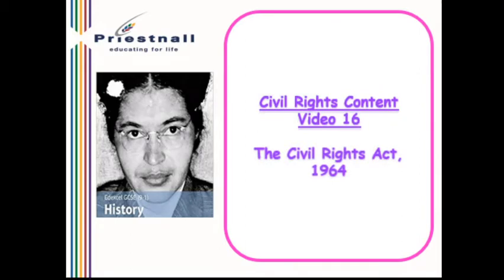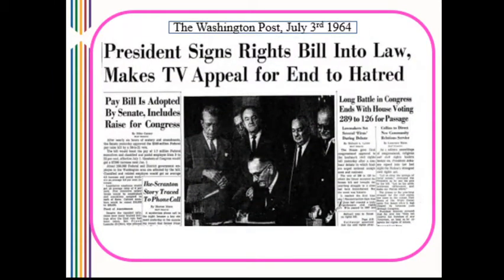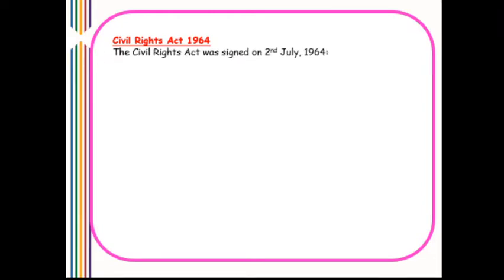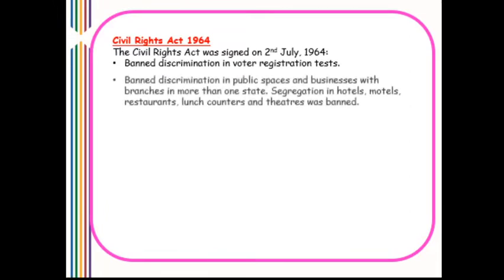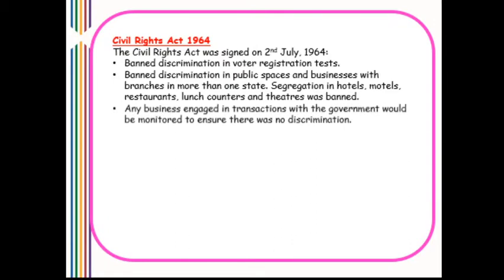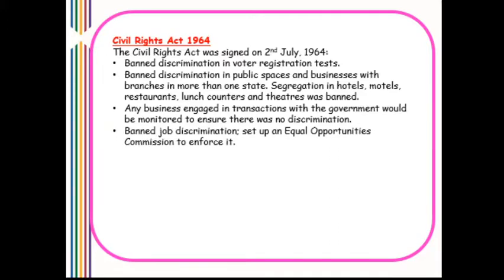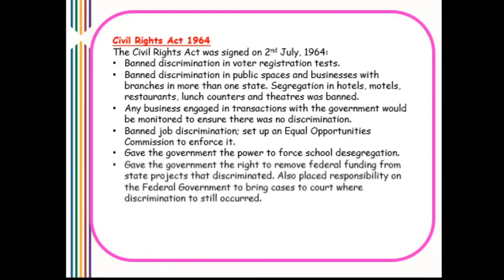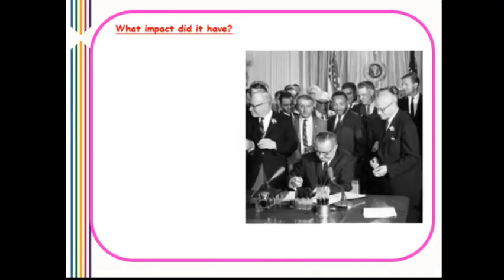16. The Civil Rights Act, 1964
This video details the Civil Rights Act of 1964 and the impacts it had.